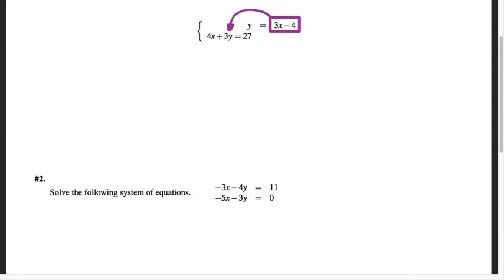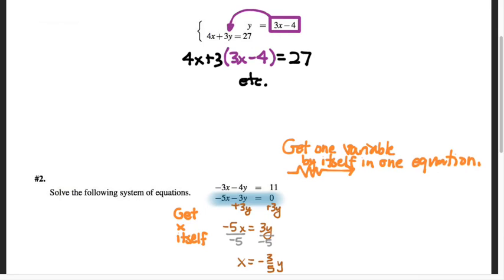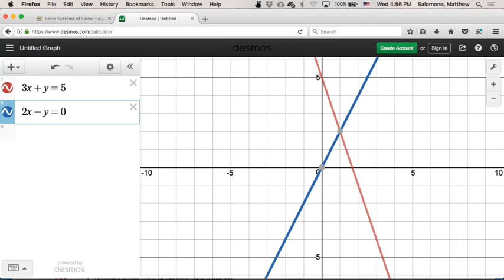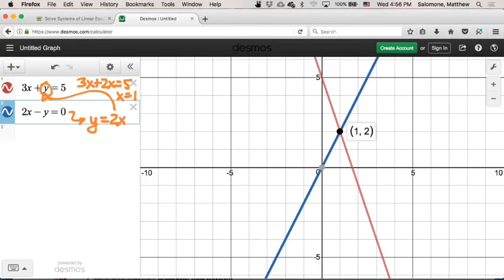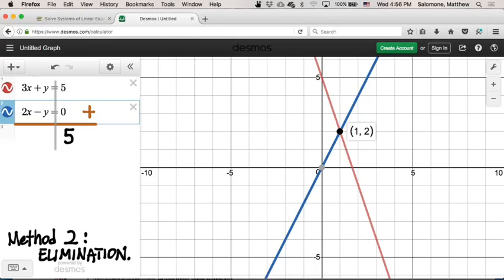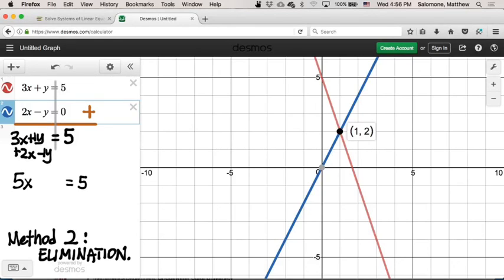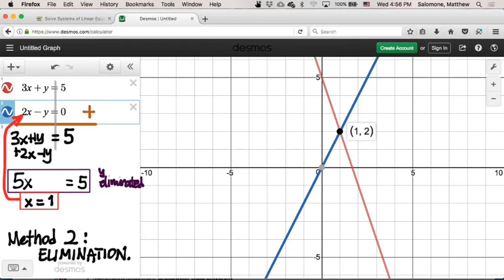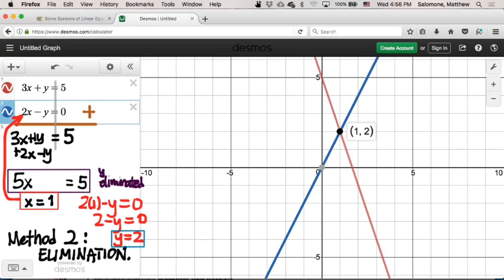095.5 Introducing Systems of Equations by elimination